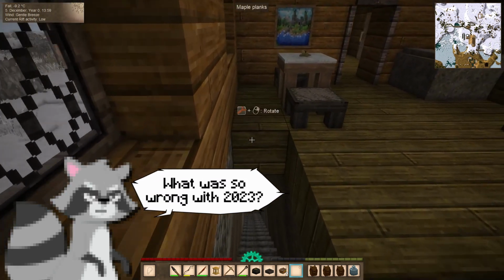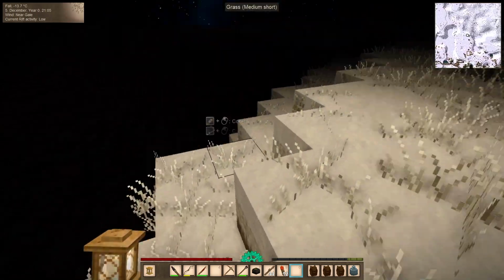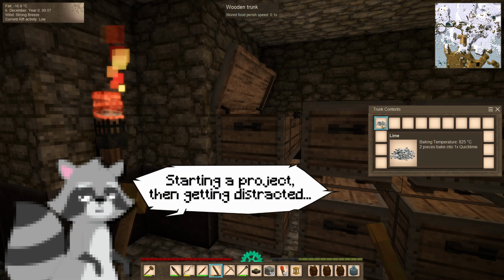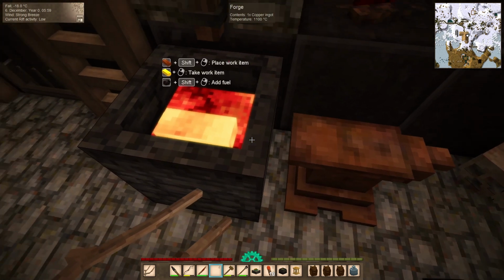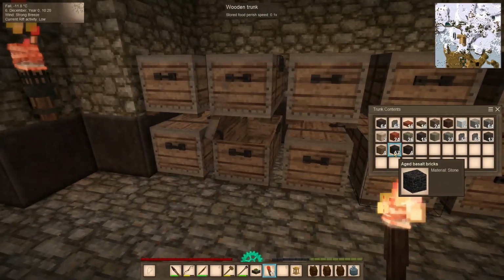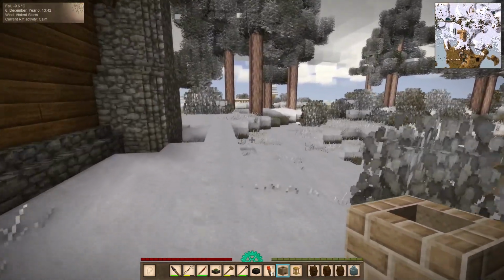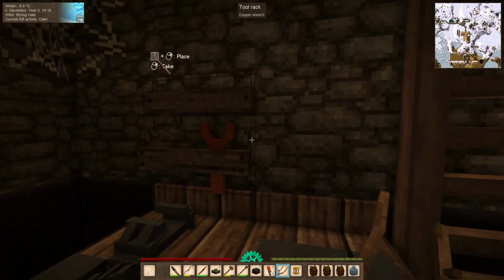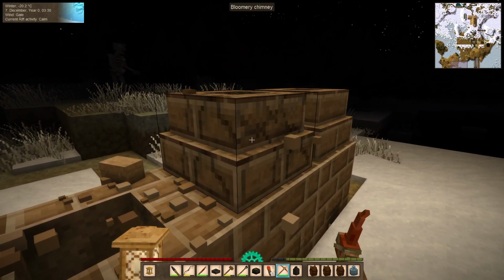Making Glass and Iron Blooms! | Vintage Story 1.18 | S02 Ep23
On the last episode, we found a load of hematite! So with that, we'll start making our bloomeries! Let's start by making fire clay bricks and while that is cooking, I can work on other projects.

Mods:
BackpackpackPLUS
BetterRuins
CarryOn
chiseltools
Fantasy creatures mod
hudclock
JustMoreRuins
longerburntime
NailMold
PrimitiveSurvival
Prospectorinfo
Stone Bake Oven
Workbench expansion